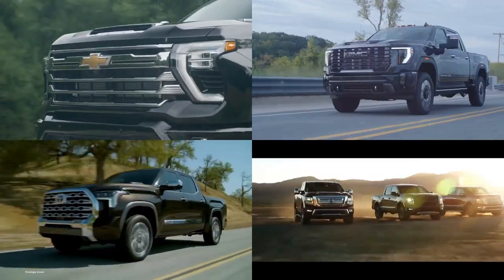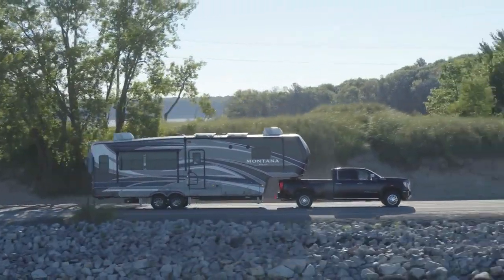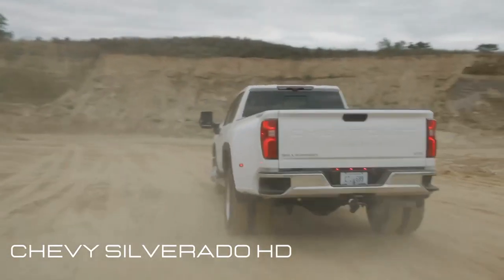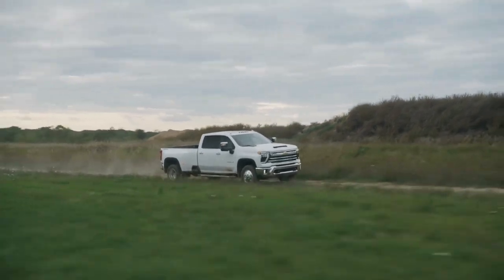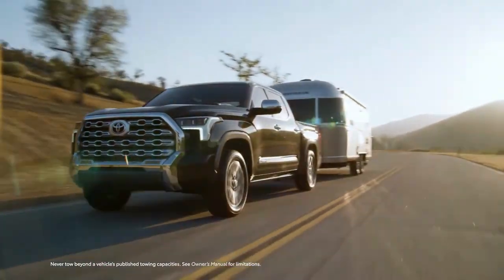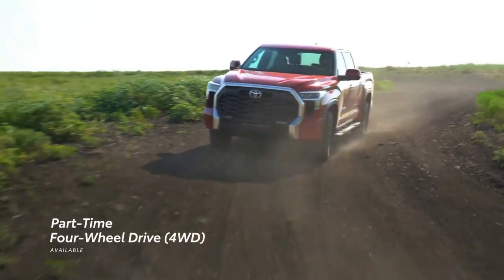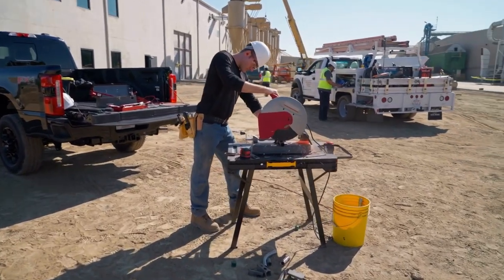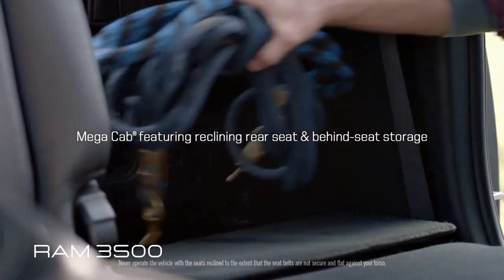Top 10 Best NEW Pickup Trucks 2024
Meet the Big 5: The Most Amazing Luxury Full Size Pickup Trucks in 2024 (Toyota Tundra, GMC Sierra, Ram 1500 and others)

Video Equipment
Camera Lens
Camera Battery
Light Stand
Key Light Softbox

Footage obtained on a non commercial basis